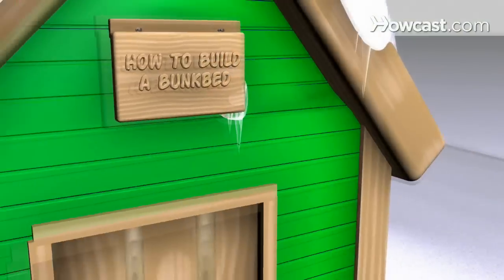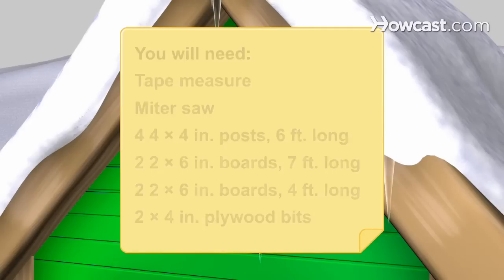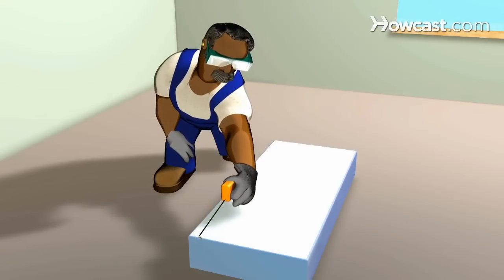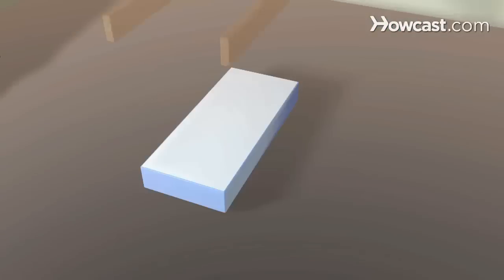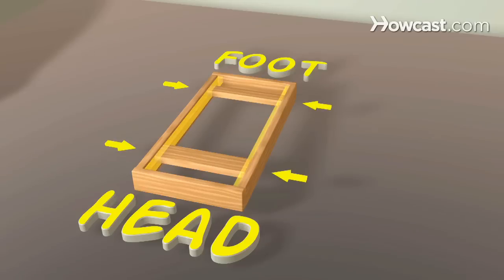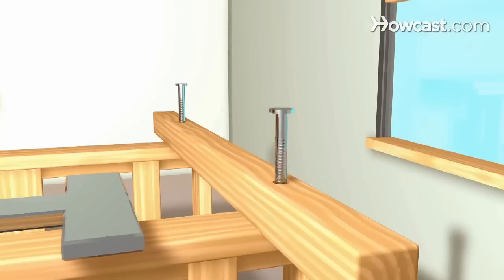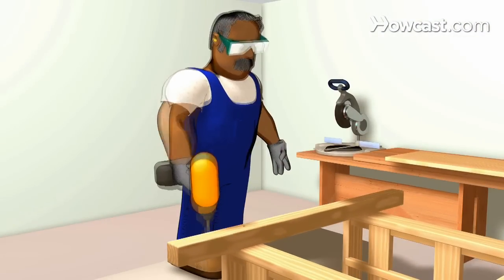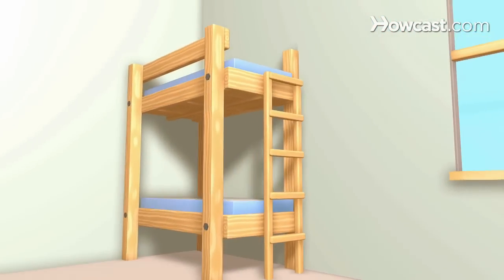How to Build a Bunk Bed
Bunk beds are a practical solution when space is at a premium. Here's how to put one together on your own.

Step 1: Determine the size
Use the tape measure to measure the size of your mattress. Twin mattresses are typically 6 1/2 feet long and 3 1/2 feet wide, but it's best to get an exact measurement to determine the size you'll need.

Step 2: Cut the wood
Use a miter saw to cut the wood, using the mattress measurements as a guide. Build two rectangular boxes, joined together with screws. Screw 2-by-6 inch plywood at the ends to make disassembling easier.

Tip
Measure carefully and always double-check your work.

Step 3: Build support
Assemble mattress supports inside the box using four plywood bits. Place one support 3 inches from the foot and one 3 inches from the head of the frame and fasten with screws. Install additional supports to the sides and in the middle.

Step 4: Attach the frames
Measure and mark where you want each corner to join the posts. The lower bunk should be at least one foot above floor level and the upper one should be four feet above floor level. Position the posts at each corner and attach the frames to the posts with no. 10 finishing nails to attach frames to posts. Then check to be sure it's square before attaching with carriage bolts.

Step 5: Install mattress supports
Use the thick pieces of plywood for mattress supports. Measure and cut each piece to fit into the bed frame, sanding the sides to eliminate sharp edges.

Step 6: Join the beds
Refer to your plans for hole placement. Measure the spots on each post and use the drill to bore holes. Insert a bolt into each of the four holes and carefully join the top bunk to the bottom one.

Step 7: Build railings and ladder
Use the remaining piece of wood to construct a safety rail and secure it to the upper bunk. Follow your blueprint to build a ladder, screwing together all joints. Attach it to the frame per the instructions.

Egyptian King Tutankhamen's funeral bed was made of ebony and gold.